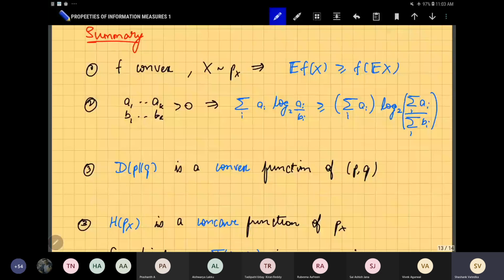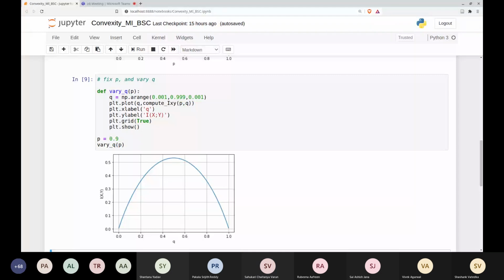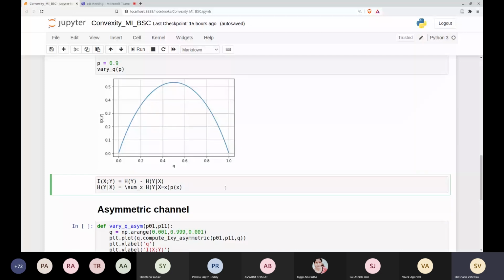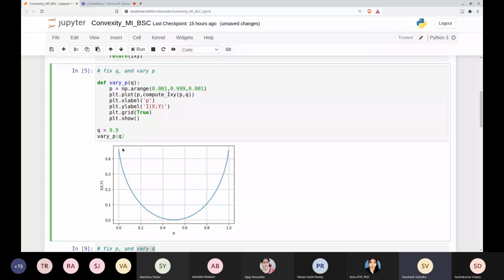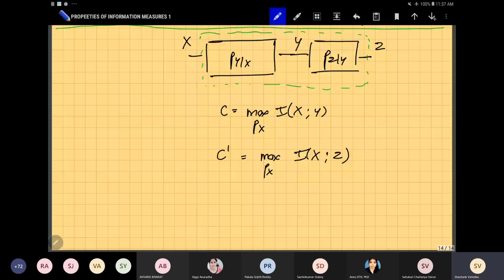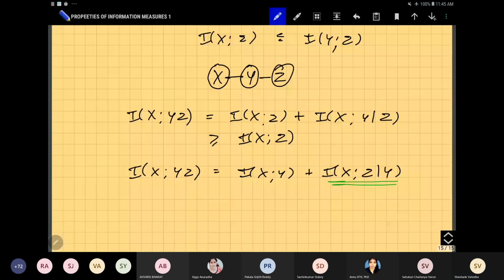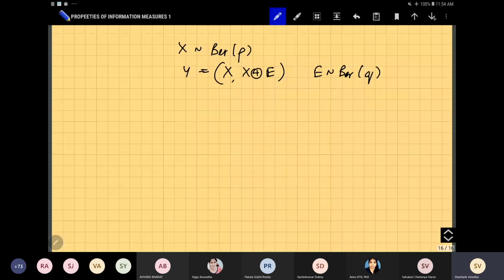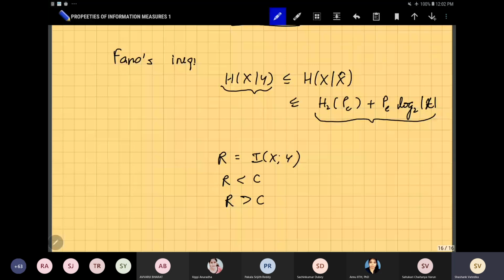InfoTheory Lec 14: Convexity and data processing inequality